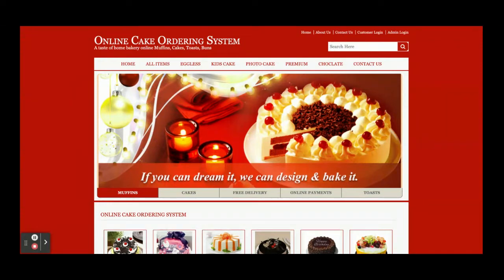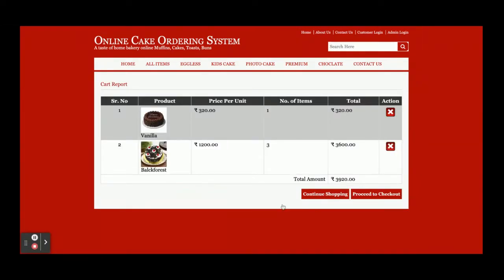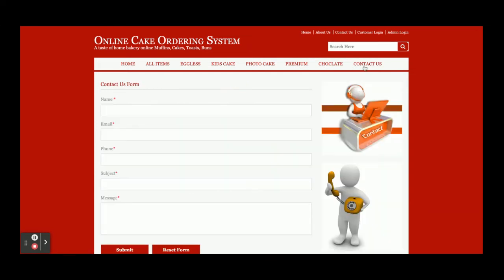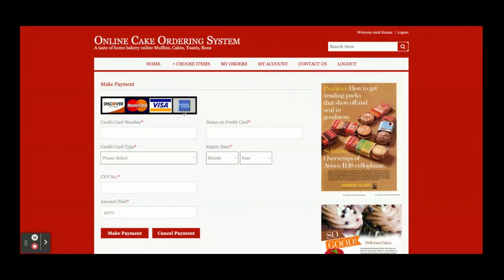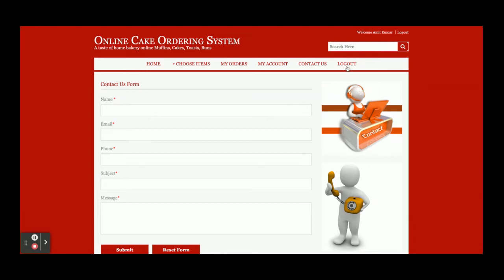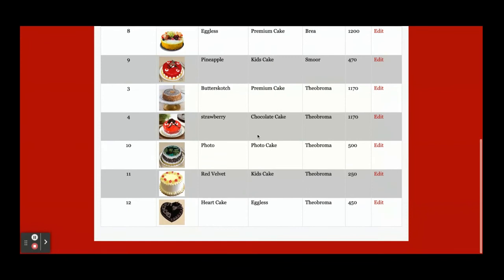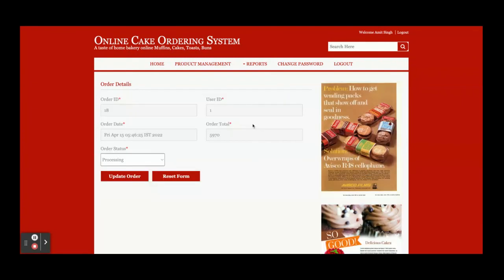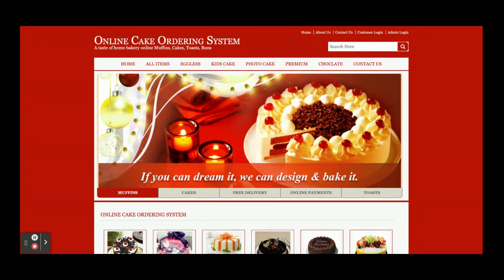Online Cake Ordering System | Java JSP Servlet Project Tutorial | Java JSP CRUD Project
Online Cake Ordering System is a Java JSP and  MySQL project where all backend we have developed in Java Servlet and all UI Online Cake Ordering System  we have implemented in JSP.

Online Cake Ordering System Python Django Project Tutorial
Online Cake Ordering System Download
Java example
JSP final year project
Java project
Java tutorial